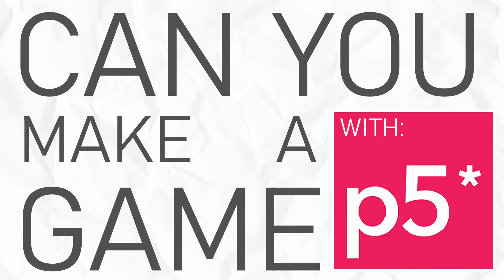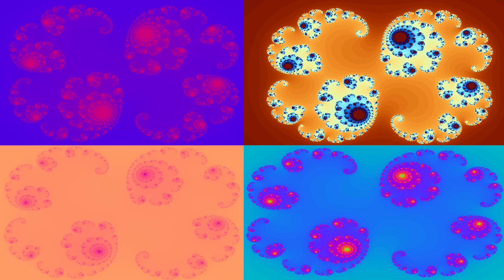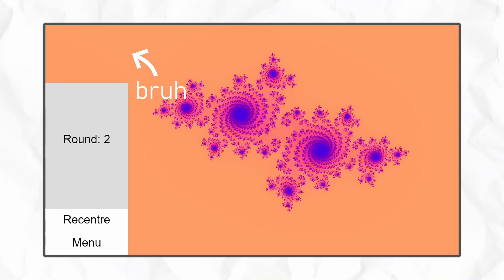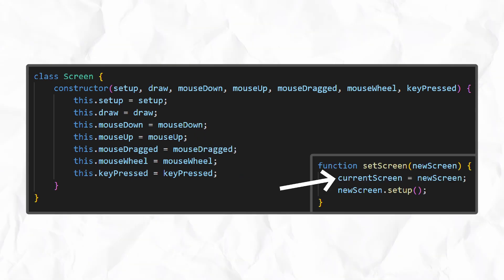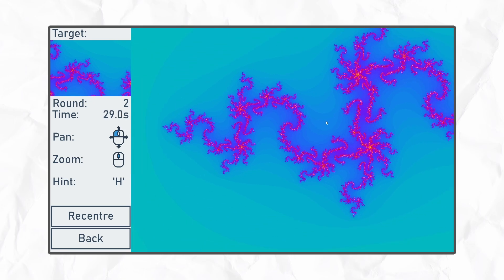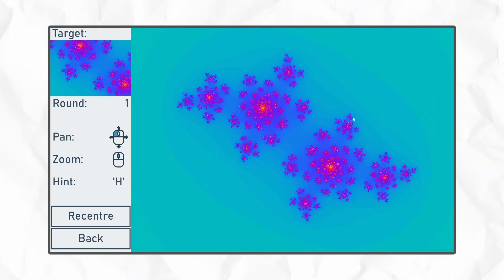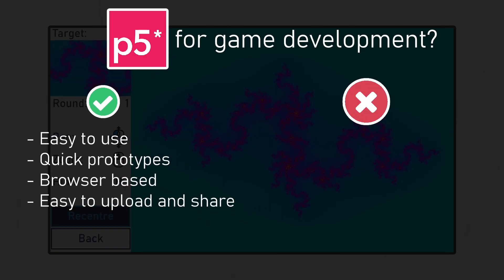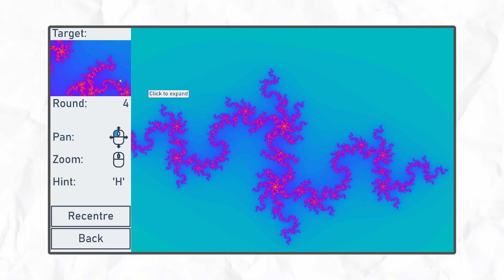Can You Make a Game with P5js? Fractal Finder Devlog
P5js is a really great creative coding library for JavaScript, which I use a lot in my videos.
Is it possible to make a game with P5js and upload it to itch? Absolutely, but is it a good idea? That's a bit more complicated.

Join me in this devlog as I take you on the journey of developing, and publishing my P5js + JavaScript game "Fractal Finder" to itch.

There are definitely pros and cons to trying to use P5js to develop a game. P5js is really easy to use so it's quick to get started, but it's lack of UI and other features makes it tricky to finish and make a complete project.

Chapters:
0:00 What's the game?
0:33 Initial code
0:58 Generating a target
1:47 Detecting a win
2:05 Adding menus + UI
2:35 Additional features
3:33 Polish
3:56 Uploading to itch
4:19 Pros/cons of P5js for game dev